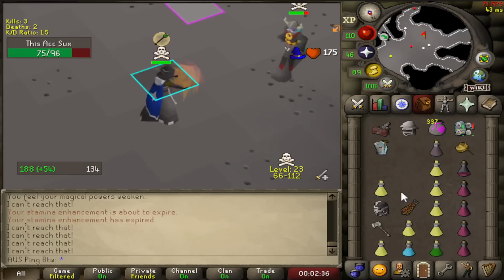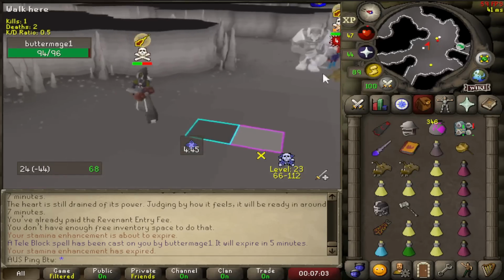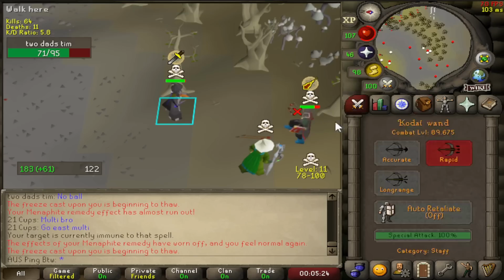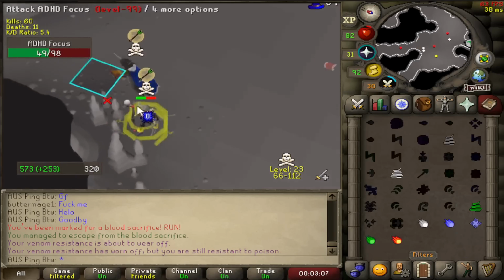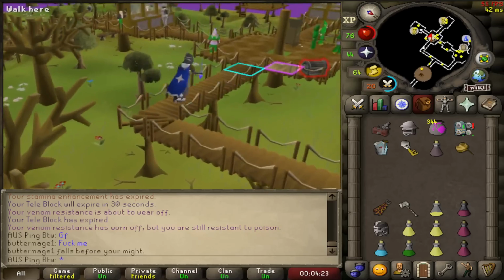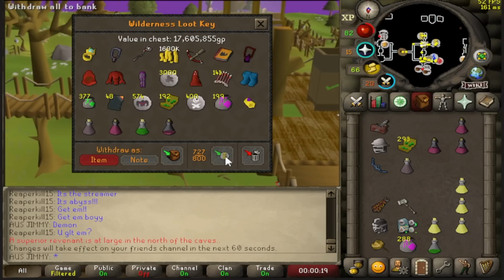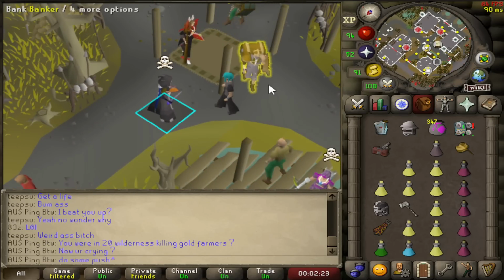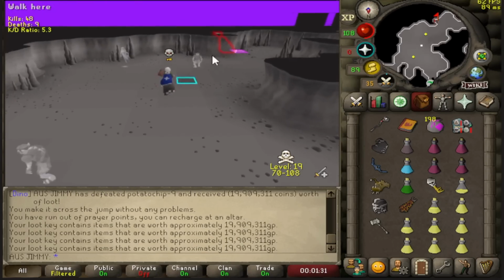This account is UNSTOPPABLE for pking on runescape